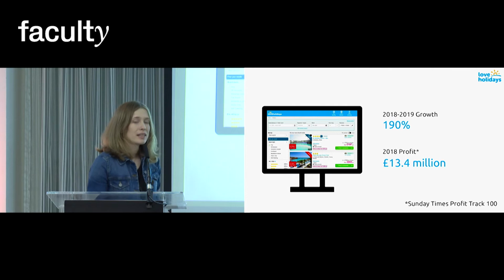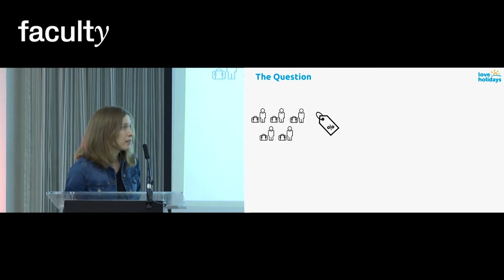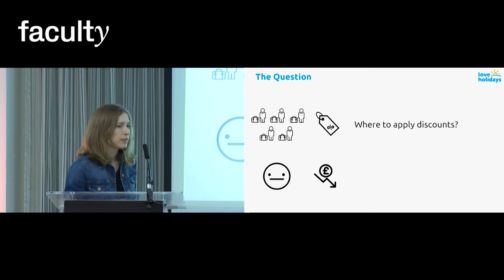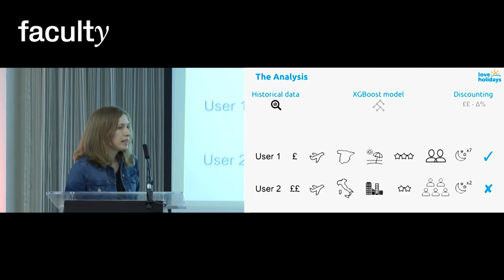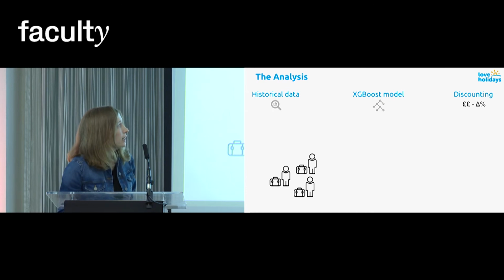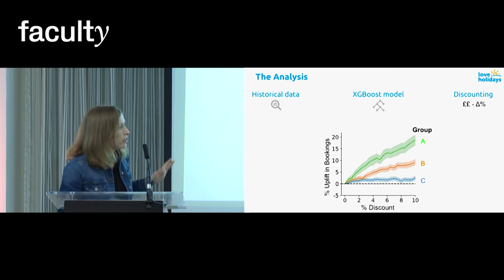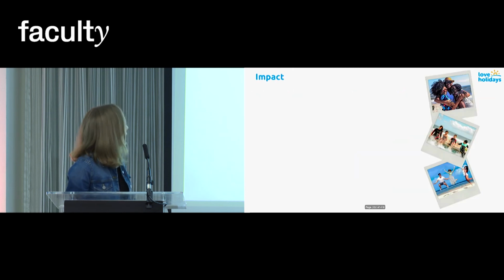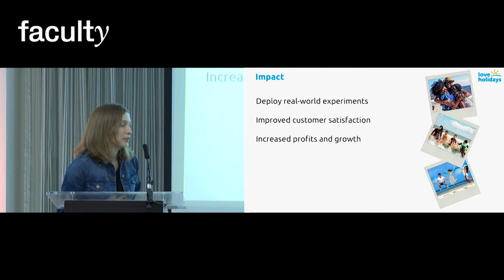Demo Day Fellowship XV: Love Holidays - Claire Chambers